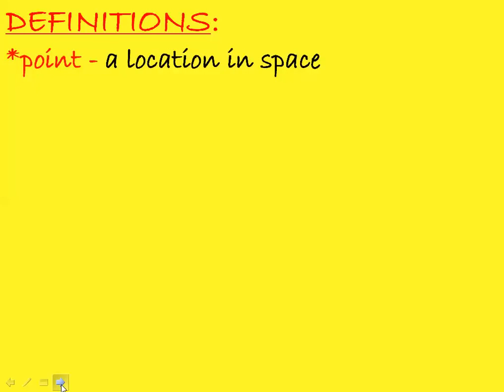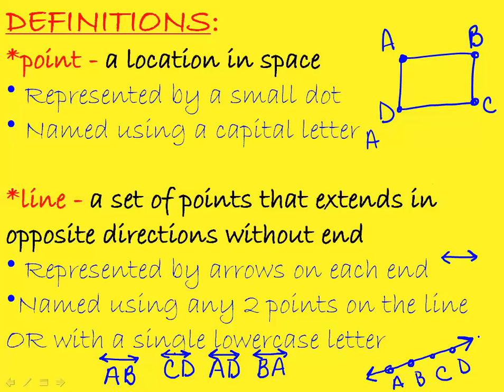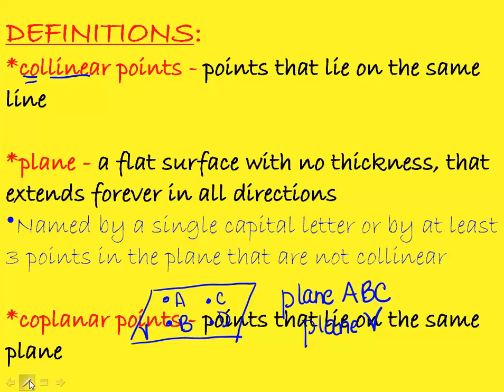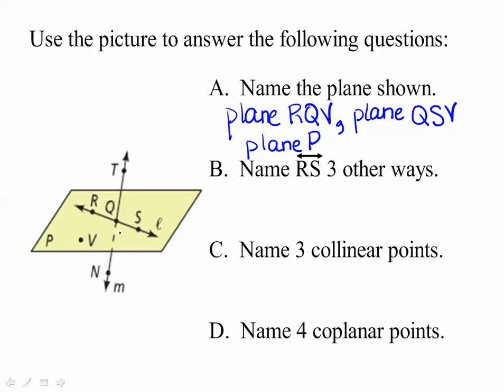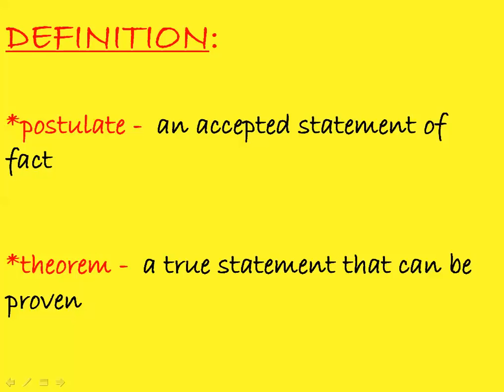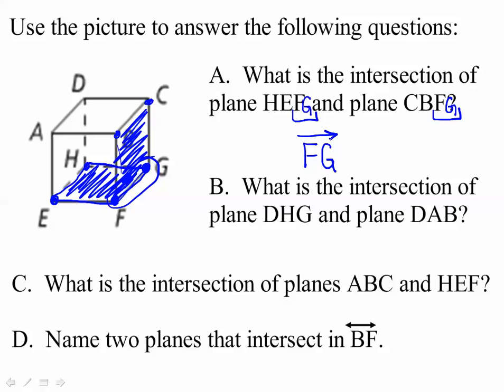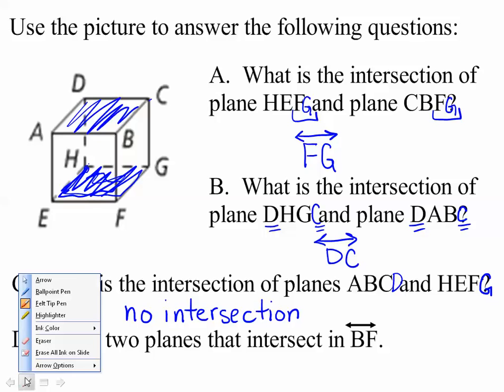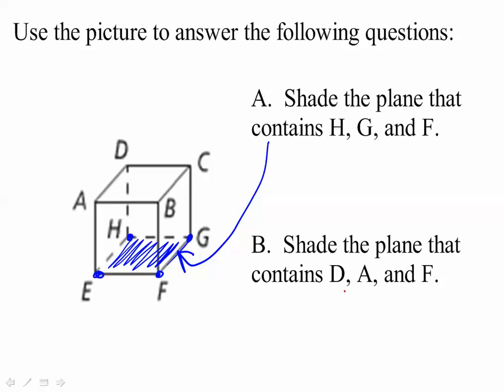1-1Points,Lines,Planes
Geometry,Unit 1 Lesson 1, Points, Lines, Planes